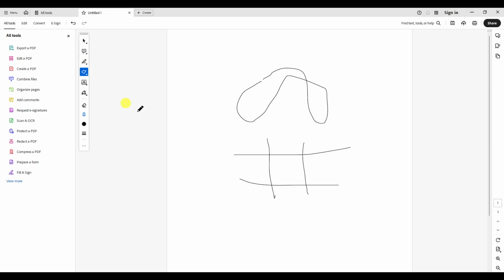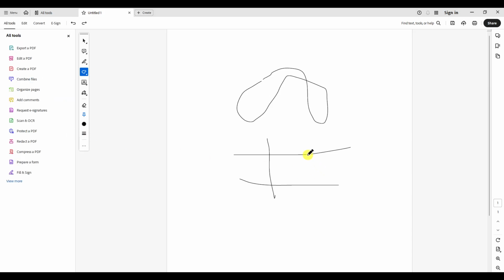How To Undo In Adobe Acrobat (2026) (Complete Guide)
In this video, I’ll show you how to undo in Adobe Acrobat step by step. If you’ve made a mistake while editing a PDF or want to undo changes in Adobe Acrobat, this complete guide will make it easy for beginners and professionals alike.

We’ll cover how to undo text changes in PDF, revert edits in PDF Adobe Acrobat, and undo form changes in PDF. You’ll also learn how to undo highlighted text, undo annotations, and undo drawings in Adobe Acrobat Pro DC for smooth PDF editing.

This Adobe Acrobat tutorial is perfect if you want a simple way to reset changes in PDF, use the PDF undo feature efficiently, and manage your edits confidently. By the end, you’ll know exactly how to undo PDF edits in Adobe Acrobat and correct mistakes quickly.

Follow along step by step and practice on your own PDF files.